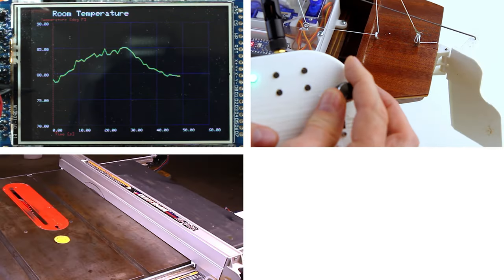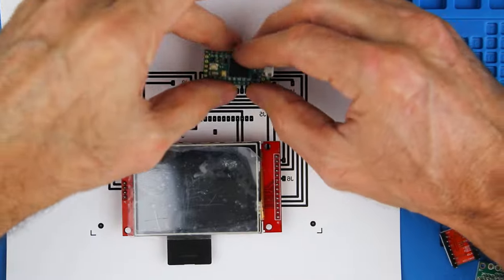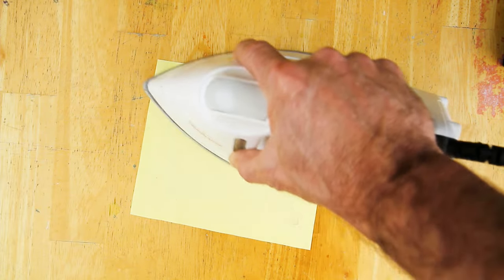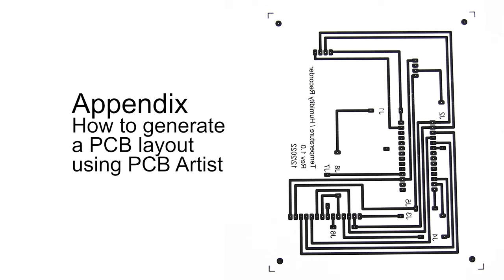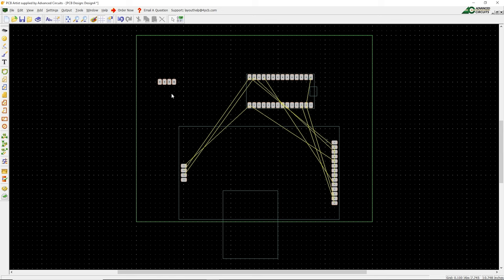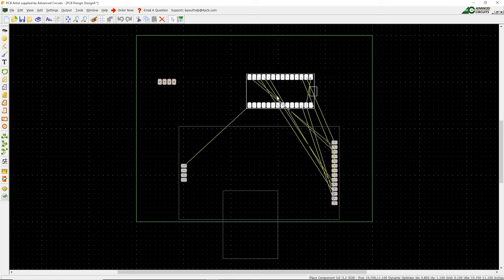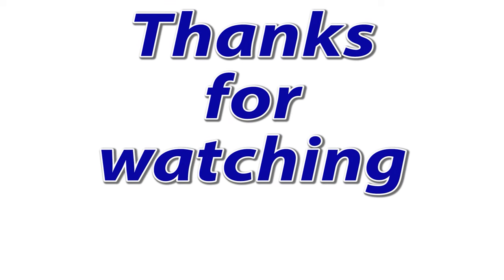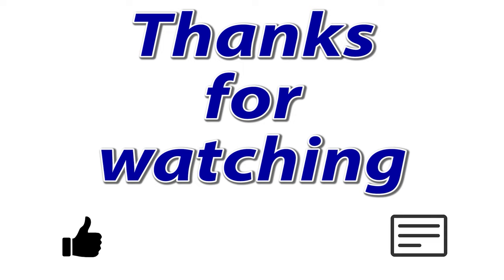Reliable DIY PCB's at home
Tired of hand wiring and debugging breadboards? This DIY method for designing and creating PCB boards will give you better results in less time. This method uses heat sensitive transfer paper and is very reliable. Boards can be created start to finish in a few hours for a few bucks--probably less time and effort to hand wiring bread boards. Simple around the house tools and supplies are needed. If you build DIY Arduino projects, making your own printed circuit boards will add a professional touch. Once complete you can solder components to the PCB board.

Link to thermal paper